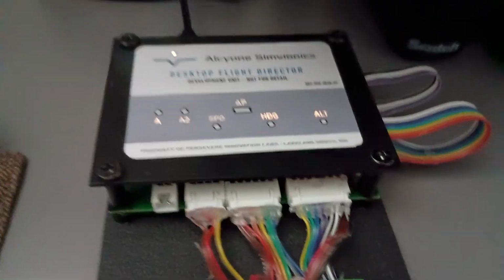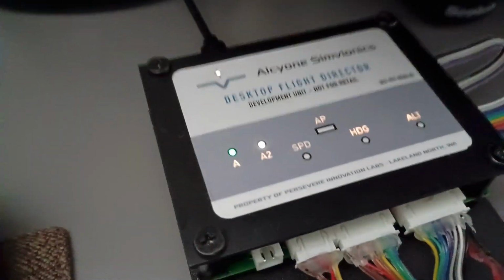Desktop Flight Director Project Development - Basic Panel Function Demonstration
Brief Engineer's overview of the basic functionality of the upcoming Desktop Flight Director VFR by Alycone Simvionics

Correction:
00:21 - Clarification: Actual retail model is one self-contained device.  The unit depicted in this video is for development use only and varies greatly from consumer product.